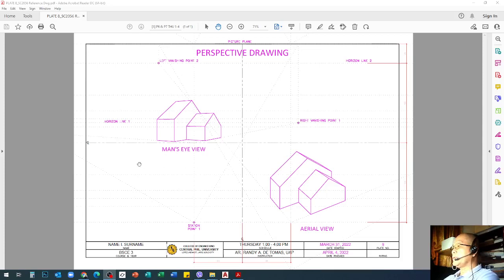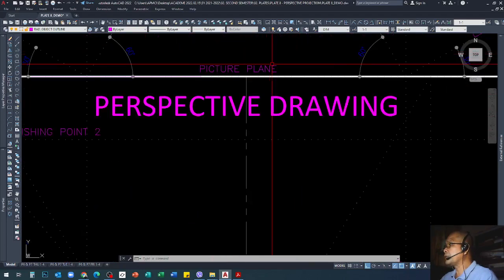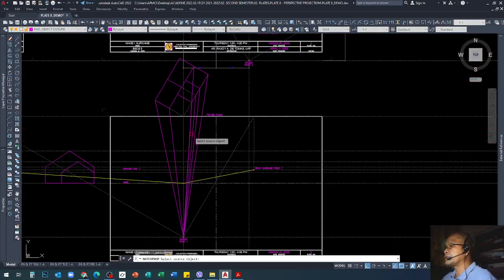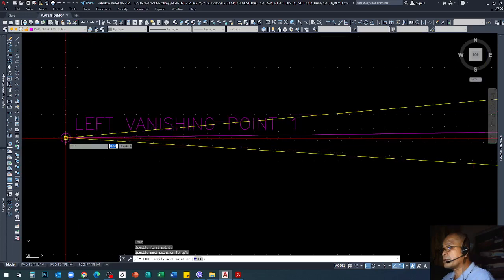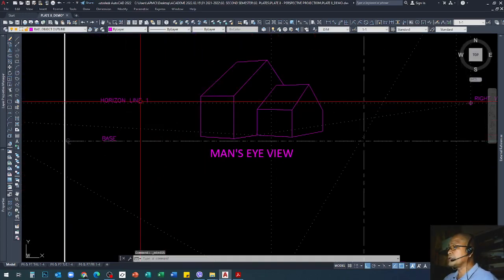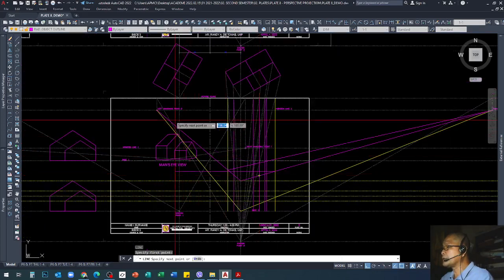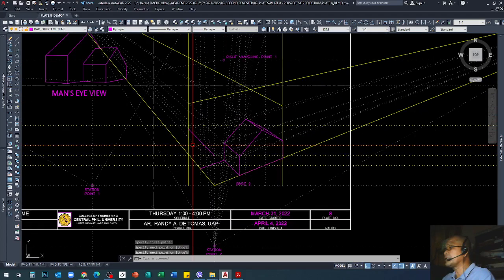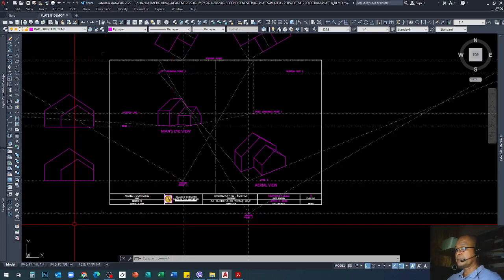Perspective Drawing Type 2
Video guide to do a Man's eye view and Aerial view Perspective projection.